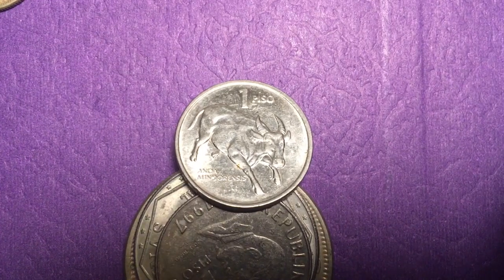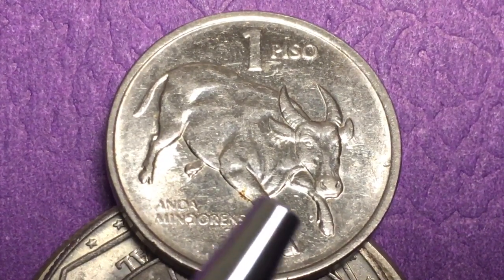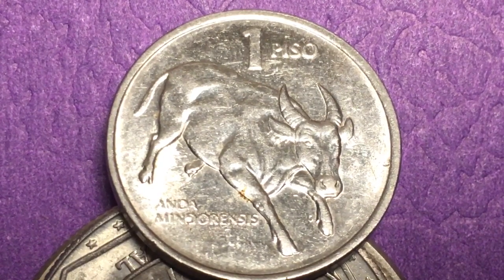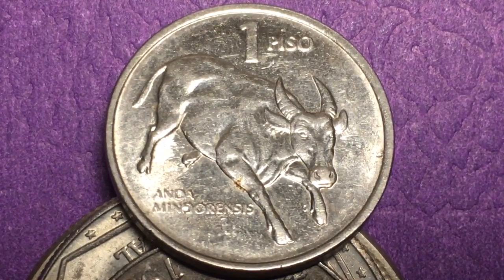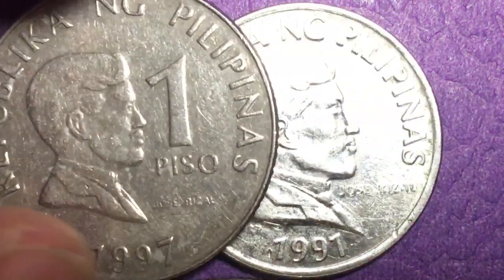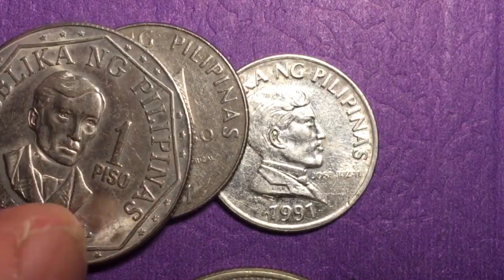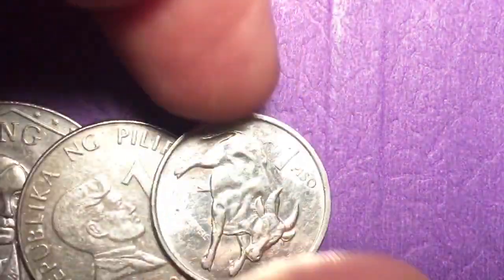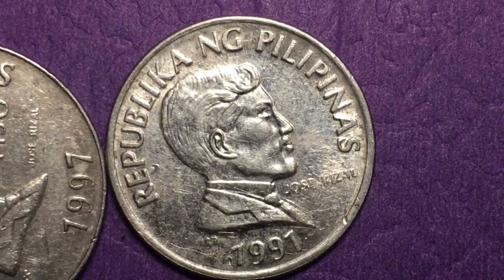Philippines 1991 1 Piso 1 Peso Tamaraw Anoa Mindorensis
In this video we look at the Philippines 1991 - 1 Piso 1 Peso - Tamaraw - Anoa Mindorensis.  We examine the front and the back of the coin and magnify it so you can see the details clearly.  Enjoy coin collecting!